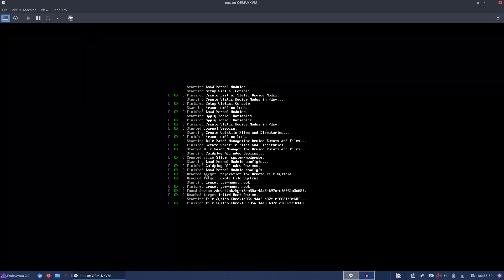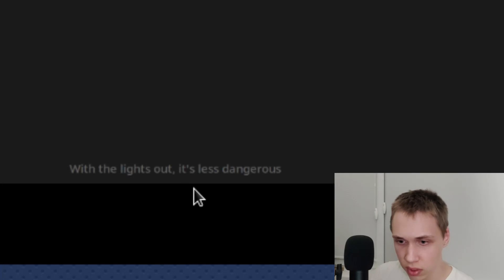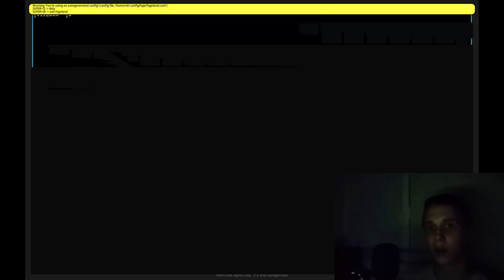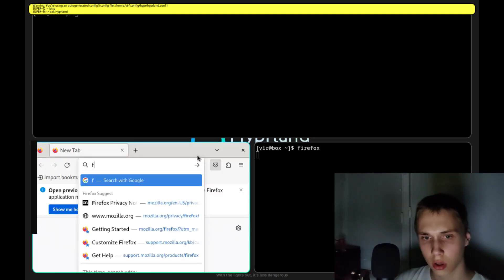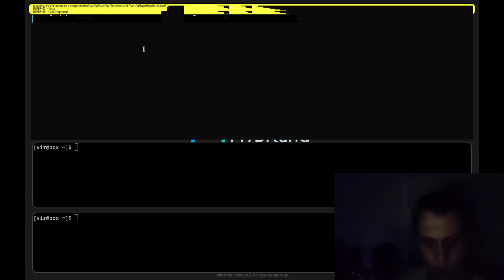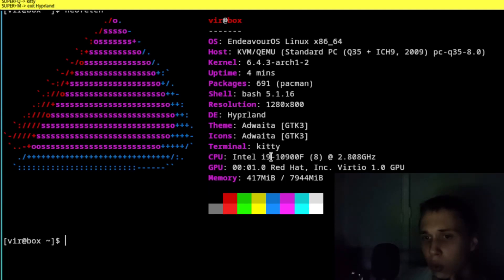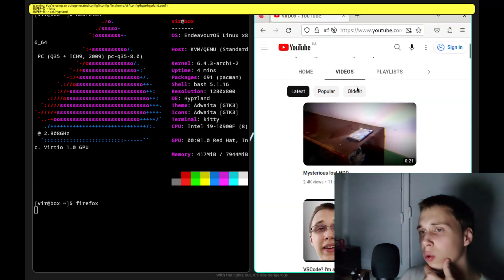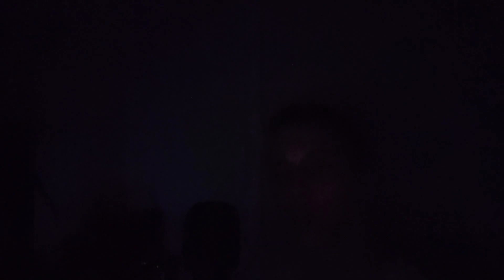Noob tries Hyprland WM on Linux (went WRONG)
In the Discord server I saw a discussion about how cool Hyprland is. I looked it up online and came to the conclusion this a tiling window manager worth trying. This is my first expirience so far. 🤨